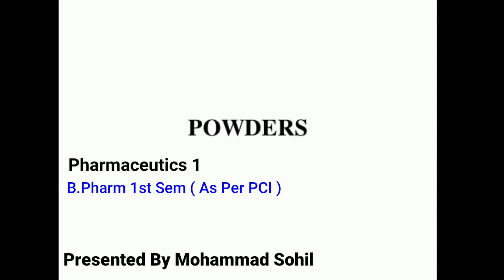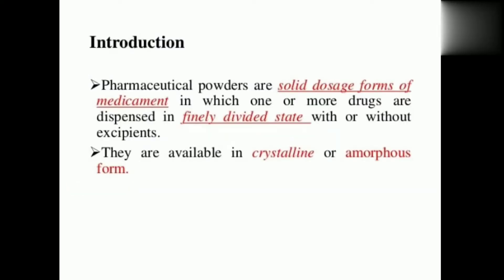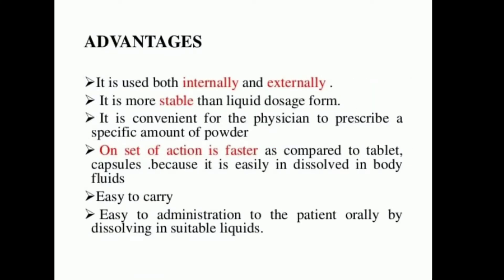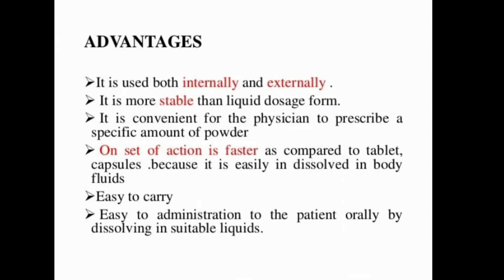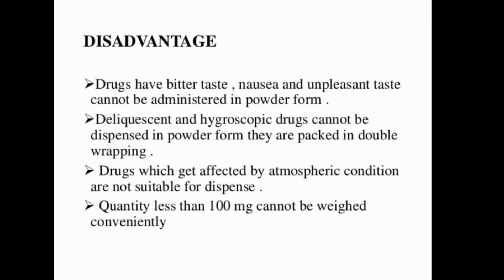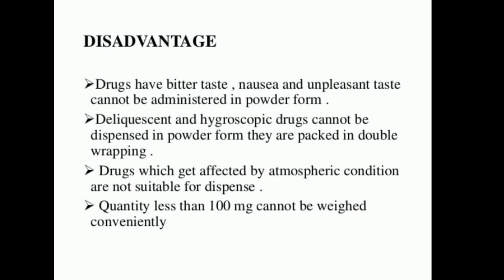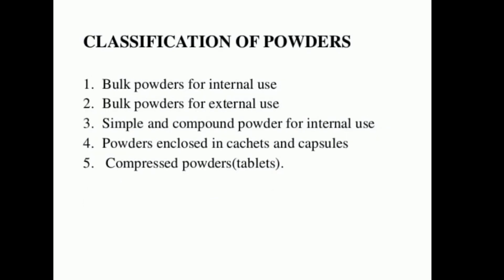POWDERS | Pharmaceutics 1 | Unit 2 | B.Pharm 1st Sem | Introduction, Advantages & Disadvantages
POWDERS | Pharmaceutics 1 | Unit 2 | B.Pharm 1st Sem | Introduction, Advantages & Disadvantages  Of Powders Classification Of Powders